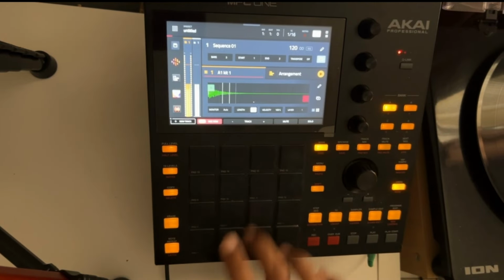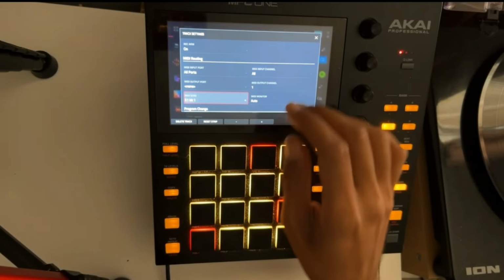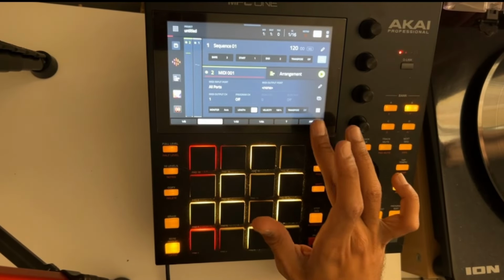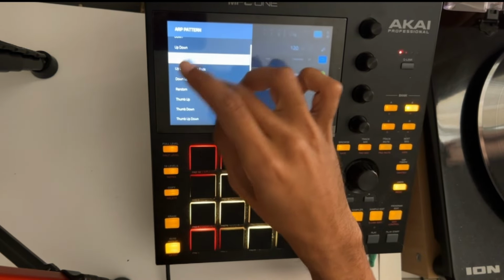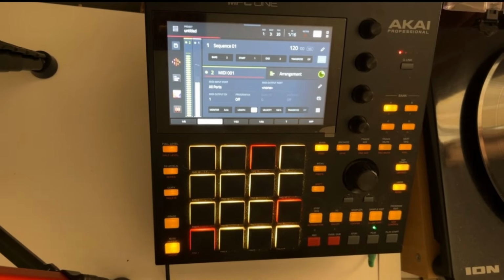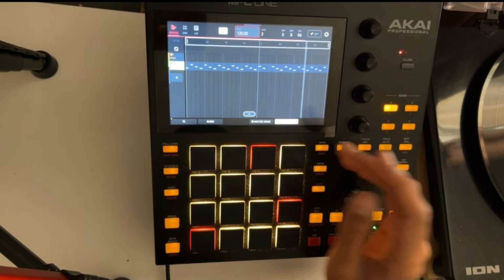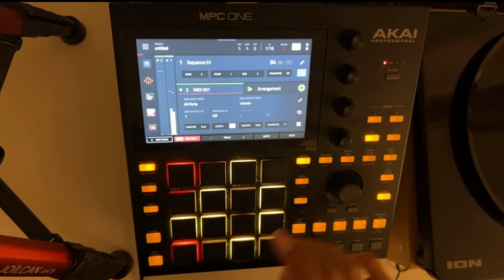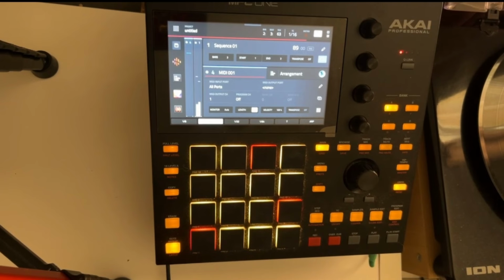MPC 3.0 - Arp with Samples in drum tracks.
We can use the arp functionality with a drum track the same way we do with a plugin track with a simple trick... A midi track sending to the drum track.

The Album is Coming. Catch the A1 Wave this summer! Singles are on the way, here's one called 'Miles'

00:00 Load a drum track
01:21 Make a midi track and set midi send to the drum track
02:18 Treat it like a plugin track
02:46 Arp Mode
03:40 Try with Chords in Pad Perform
04:35 Copy midi events from midi track to drum track
06:20 Try with sample chops instead of drum hits
07:28 The Album is on the way!